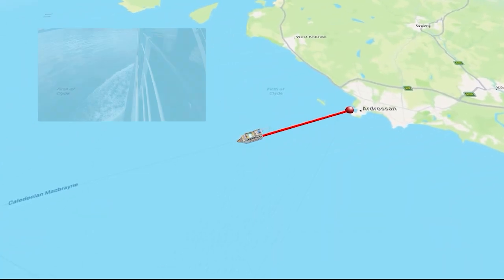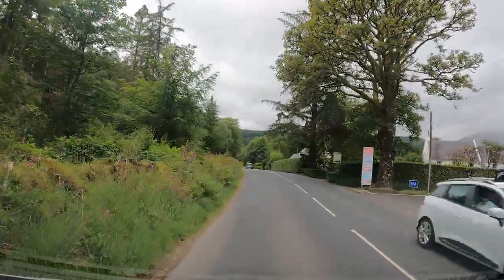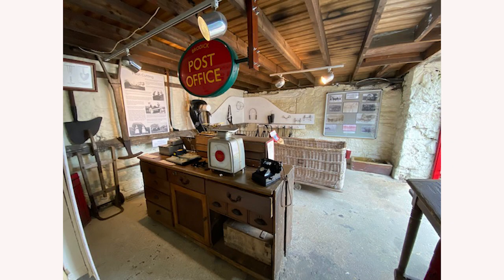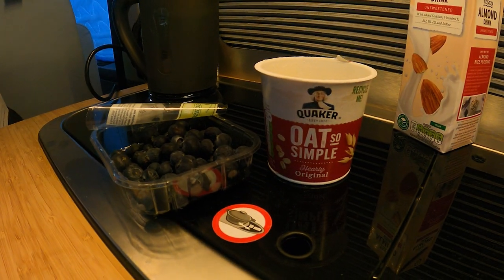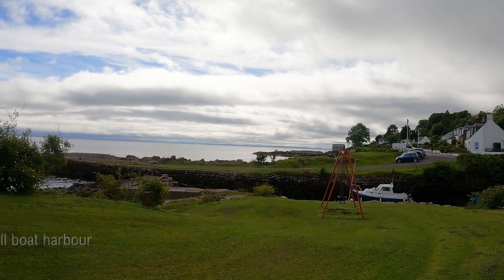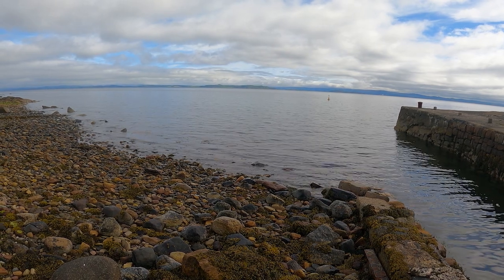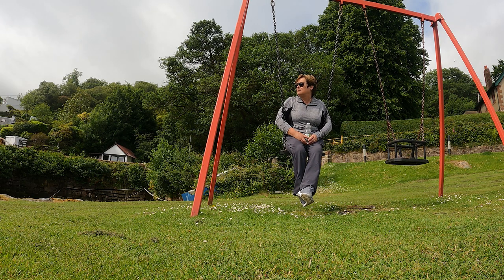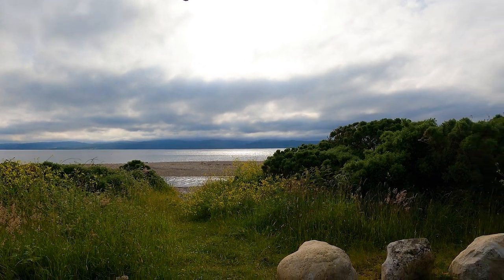ISLE OF ARRAN in a CAMPER VAN - Solo Female Van Life UK. Pt. 2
After arriving in Brodick I head to the Arran Heritage Museum before driving to the Auchrannie Resort Motorhome Stopover and setting up for the night.  After a good night's sleep I set off the next morning for a drive up the east coast of the island, passing through Corrie, Sannox, and up Boguille Hill where I stop for a coffee in the van.

In next week's episode I'll be driving fown from Boguille Hill through Lochranza towards Machrie Bay where I search for my first off grid park up of the trip.

Thanks for joining me on my solo travels around the UK.

If you want to know WHAT I CARRY IN THE VAN, I've created a playlist of essential items with links to each in the video descriptions ...

(all content published during your trial or active subscription remains copyright cleared forever)

My van is a 2021 VW T6.1 Transporter Camper Conversion by The Custom Shop, Liverpool
If you contact them, tell Ben I say "Hi!"

Hi, I’m Sue from Lancashire, UK.

This channel is just me getting out and about in a converted VW Campervan, occasionally with friends but mostly solo.  Fun, laughs, moans, groans, mistakes, and successes.  It’ll all be in here!

I’ll share new places, hints, tips, any info I discover and whatever else I think you might find useful.

I began vlogging my solo travels in ‘Vanya’, to help me re-engage with life following the sudden, tragic loss of my husband nearly 3 years ago now.  Working through a very complex grief has been the hardest & loneliest challenge imaginable.  Some days it still knocks me completely sideways and probably always will.  I really don't know.  All I do know is that life can change forever and irreversibly in an instant.

By returning to the vanlife we had enjoyed so much together & embracing a new found love of video creation and vlogging, I’m continuing to build strength and balance to move forward through this completely unforeseen and unwanted next chapter of life.

Thanks for joining me.  The company is nice.

Sue x